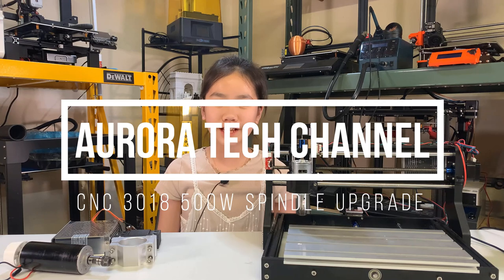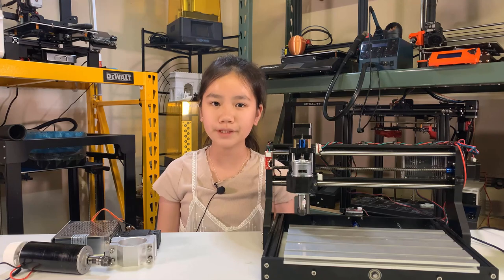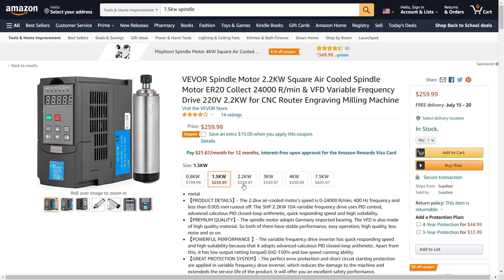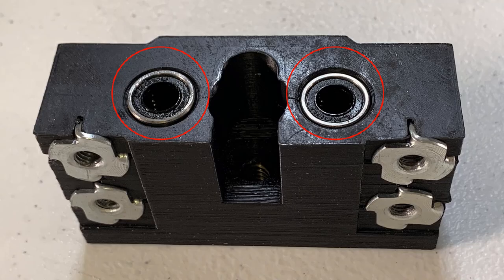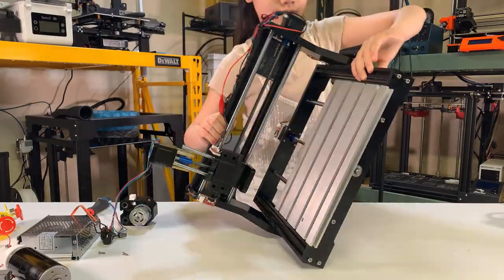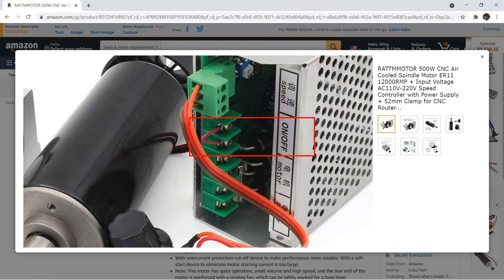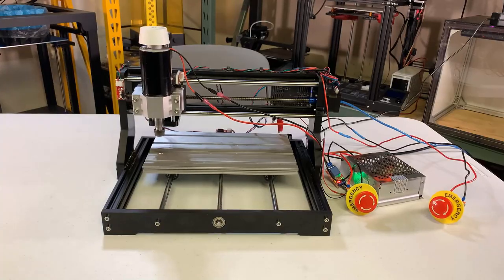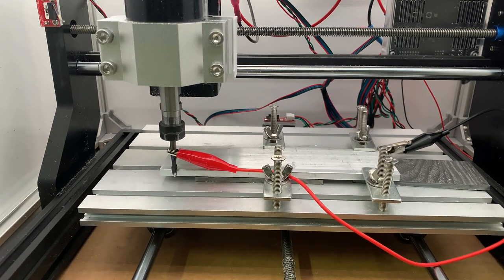The cheapest $149 CNC 3018, cut and mill aluminum is now possible with 500 W spindle upgrade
In my previous videos, I used this CNC 3018 Pro to make some aluminum 3D printer parts. As many of you are interested in how I upgraded this $149 CNC to cut aluminum, I am going to make a series of videos to show you everything including the hardware upgrade, firmware configuration, using Fusion 360 CAD for 3D modeling and using Fusion 360 CAM to generate G-code for the CNC.

In this video, we will start with the most important part, upgrading the 500W spindle. You will see the detail process, what hardware and 3D printed models you need for this upgrade. I will also show some aluminum cutting footage so you can expect what you can get after the 500W spindle is installed.

500w Spindle:

500w Spindle with DC 110V power supply and mount:
($99 Spindle + Power Supply + Mount + 13 pcs Collet)
($70 Spindle + Power Supply + Mount)

End Mill:

Speed Tiger Carbide 2-flute end mill:
(1/8" $22.5 pack of 5)
(3/16" $30.8 pack of 5)

Cheap High Speed Steel 4-flute end mill:
(with 8 different diameters)
This set is not work as good as speed tiger carbide, but super cheap and have 8 different Diameter

Polymaker ASA Temperature Resistant Filament: (For 3D printing the Z carriage)

Other items you may need for this upgrade:

Nema 17 48mm stepper motor:

M3x35mm Spacer x4:
($4.49 pack of 20)

Power Cord:

45mm LM8uu bearings x2:
($9.99 pack of 4)

M6*90mm Screws x4:
($9.46 pack of 10)

M6-10 T-Nuts x4:
($7.94 pack of 40)

16 gauge wire:
($6.95 25FT Red +25FT Black)

24v relay x1:
($8.5 pack of 4) (better deal)
($6.09 pack of 2)

For enclosure:

2020 Aluminum Extrusion (need 6M to make this 50x42x40 enclosure)
($79.99 10M)

Corner brackets for 2020 extrusion (need 12)
($26.99 pack of 20)

Magnetic Tape for acrylic door: (Need 12FT, half inch wide)
($13.99, only need 1 roll as it's 1" wide, you can cut in half if you want to save money)
($10.97, need 2 rolls, it's 0.5" wide, ready to use but you need 2 rows)

Acrylic sheet 18x24 1/8" thick"
($45.99 pack of 2, you only need one for the enclosure)

LED Light inside the CNC Enclosure:

MDF (Buy from Home Depot) $6.08 each (need 2)